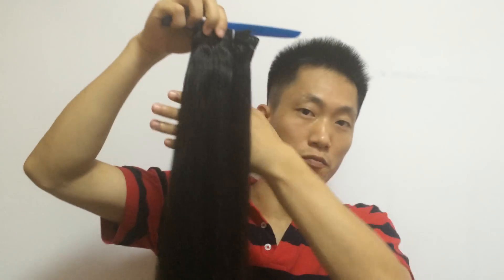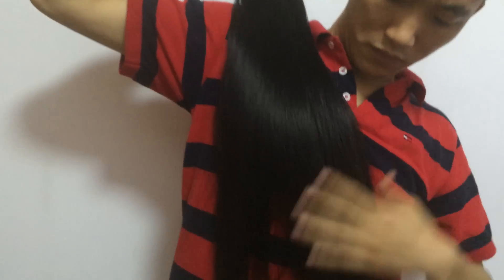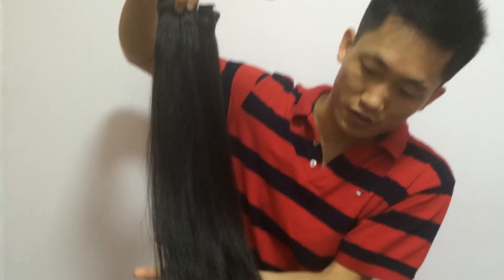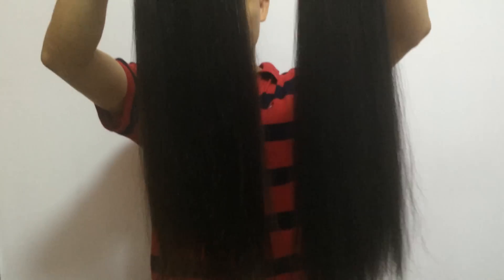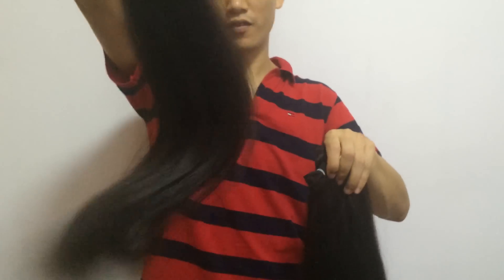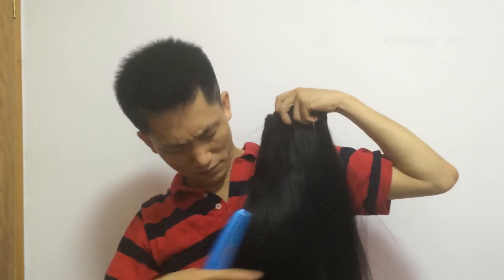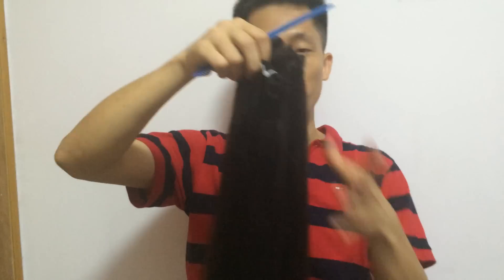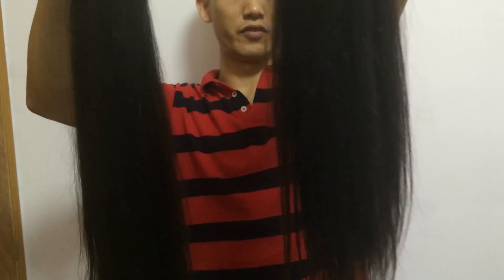Full hair bundles export to Europe and U.S.A Wholesale Best Soft bundles Raw unprocessed hair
We help customers create their own brand package hair.  I'm holding the 20inch and 24inch hair, even the hair is long, the end is still very full.  We are now exporting to Europe and U.S.A , looking for reliable business partner to push the volume of this type of hair, Mass distribution.   look at our other type of hair videos which may help grow your business.   you can see more information on our Instagram:  BeautyFashionTalk